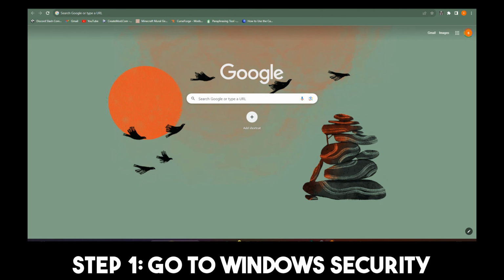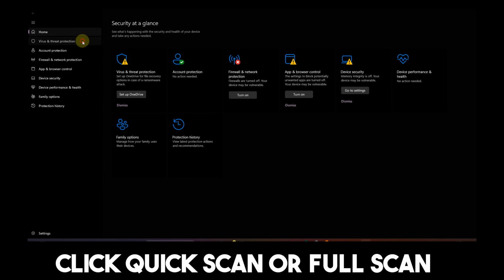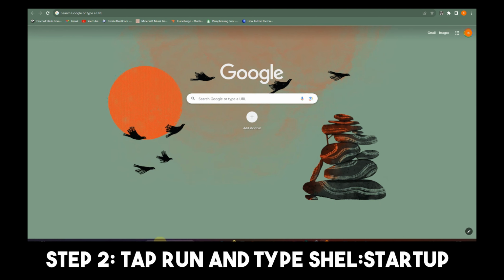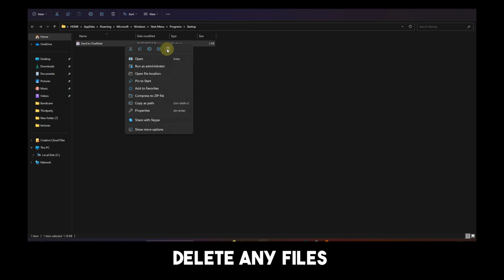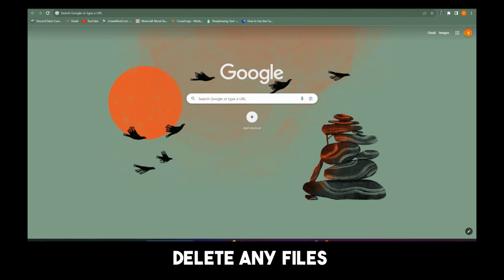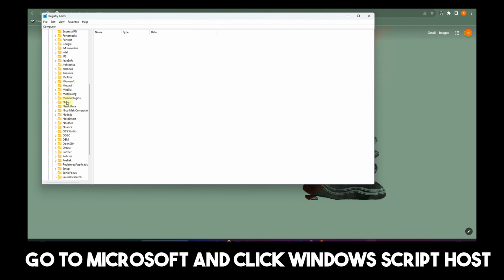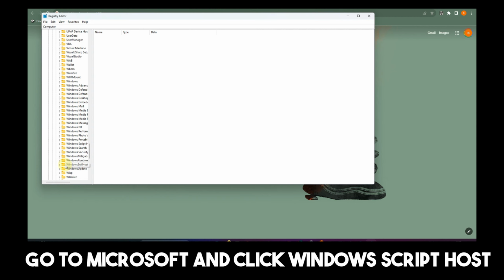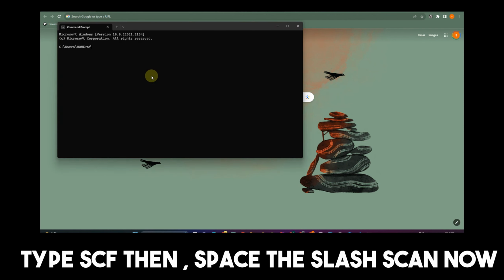How to Fix Windows Script Host Error on Windows 11 (2023) - Resolve Scripting Issues!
Encountering a Windows Script Host error on Windows 11 can be frustrating, but it's a solvable issue. In this step-by-step tutorial, we'll show you how to fix the Windows Script Host error on Windows 11 in 2023. By following these troubleshooting steps, you'll resolve scripting problems and have your system running smoothly.

✅ Understanding the Windows Script Host error
✅ Common causes of script errors
✅ Step-by-step guide to fixing script host errors
✅ Utilizing Windows built-in tools
✅ Checking for malware or corrupted scripts
✅ Ensuring system security and stability

🖥️ Get Your Windows 11 Back on Track! 💻
A Windows Script Host error can disrupt your computing experience, but it's not a permanent setback. Learn how to identify, troubleshoot, and resolve these errors to have your Windows 11 system working seamlessly.

🔑 Step-by-Step Instructions 🔑
Our comprehensive guide provides clear and easy-to-follow steps for fixing Windows Script Host errors on Windows 11. Whether you're a tech enthusiast or a novice, you'll be able to resolve script issues effectively.

Stay updated with the latest Windows insights, troubleshooting guides, and tech tutorials. We're here to help you keep your Windows experience hassle-free.

✍️ Share Your Windows Experiences! ✍️
We value your input and are here to assist you with any Windows-related inquiries.

🔧 Don't let script errors disrupt your Windows 11 experience—watch, learn, and fix Windows Script Host errors in 2023! 🔧💡